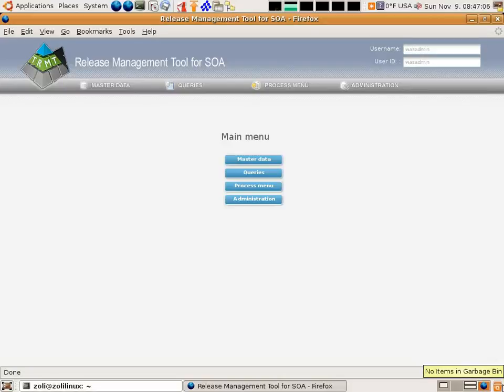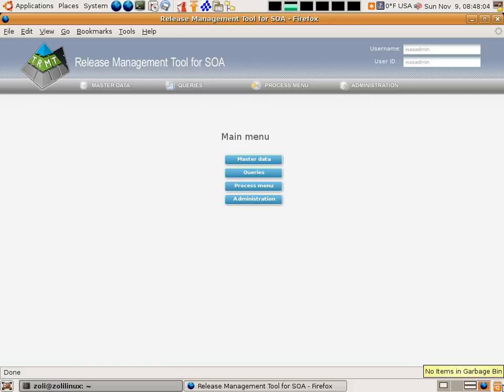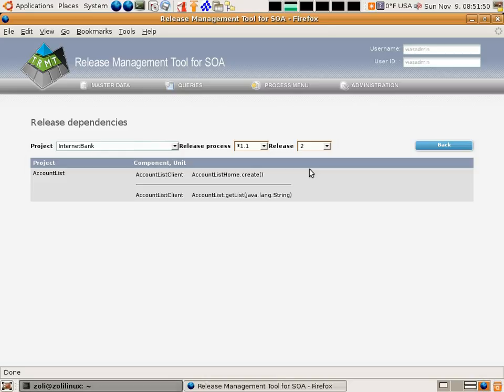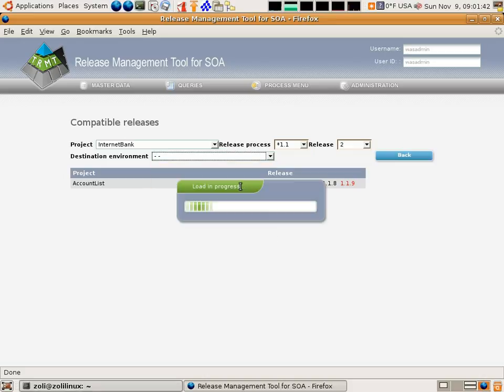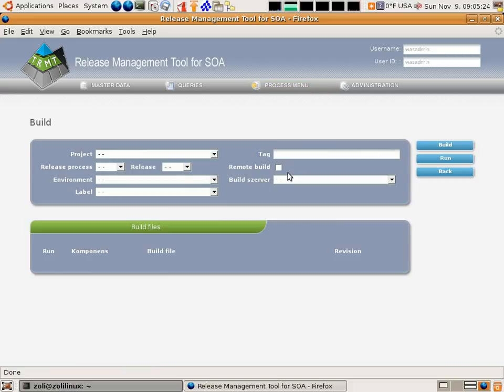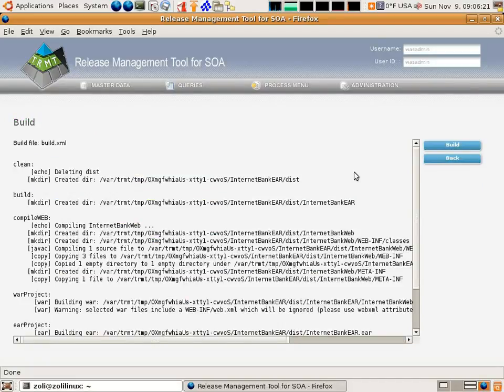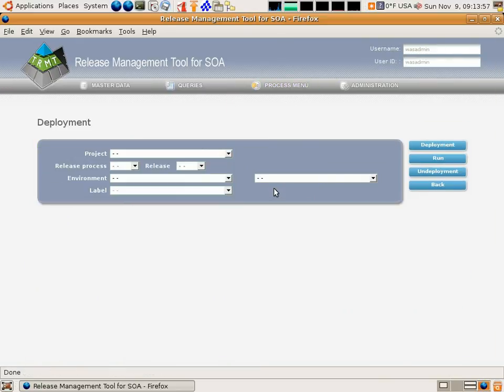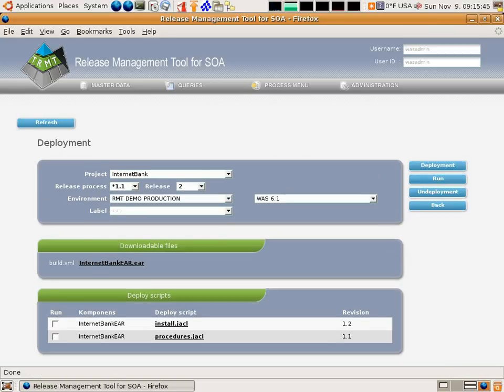TRMT Demo - Deploy